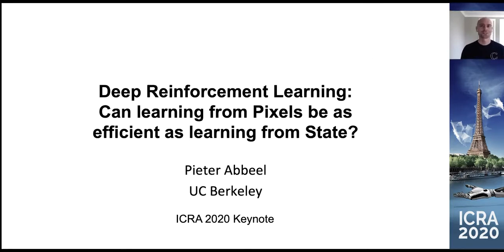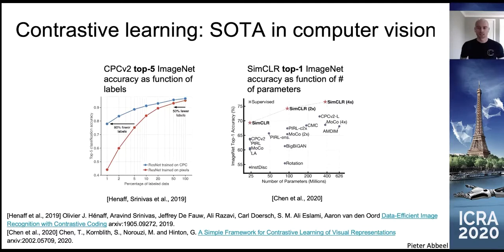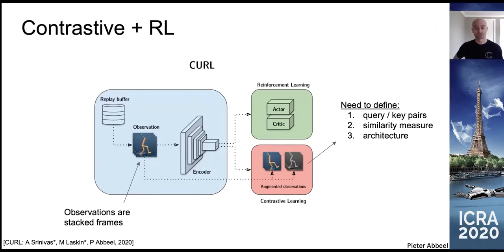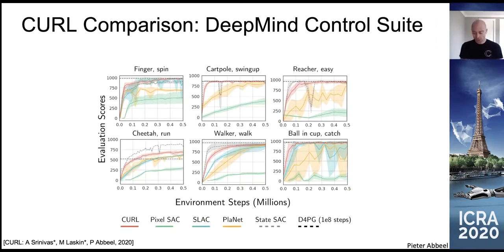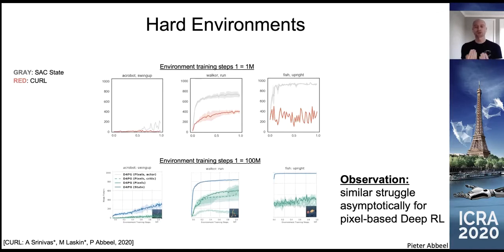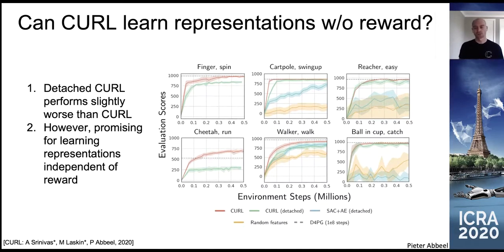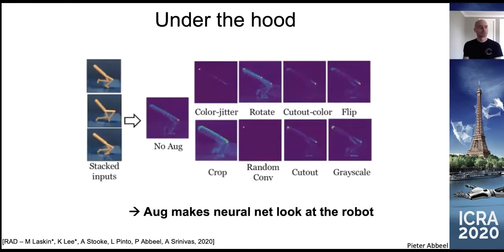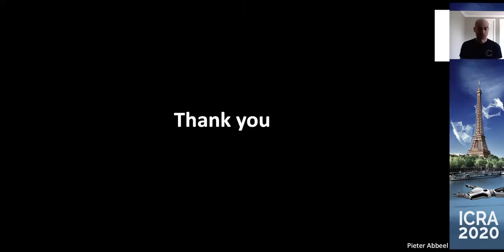ICRA 2020 Keynote Talk: Pieter Abbeel -- Can Deep Reinforcement Learning from pixels be made as ef..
ICRA 2020 Keynote Talk:
Can Deep Reinforcement Learning from pixels be made as efficient as from state?
      Pieter Abbeel
      UC Berkeley

2020 IEEE International Conference on Robotics and Automation
May 31 - August 31, 2020
Virtual Conference